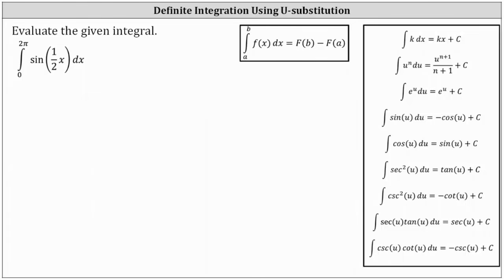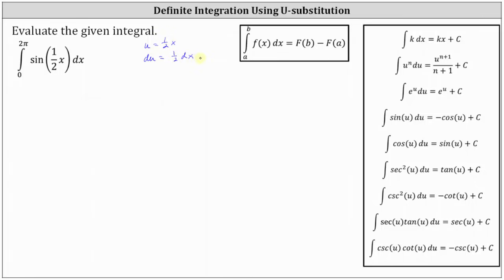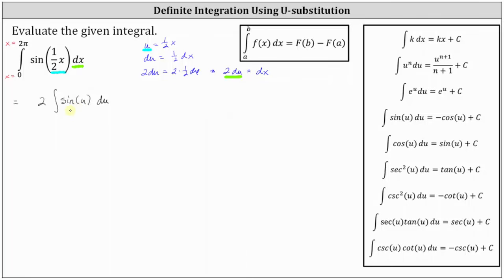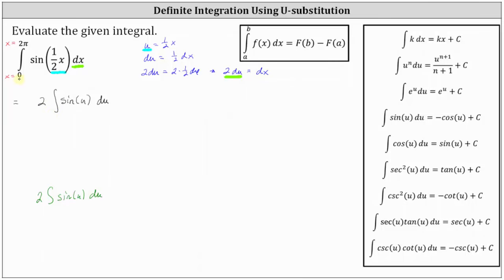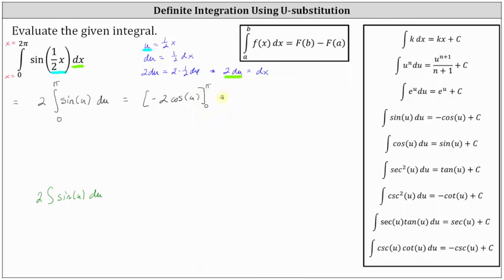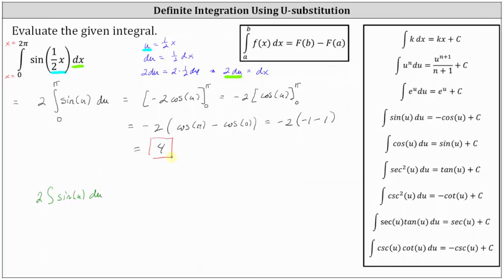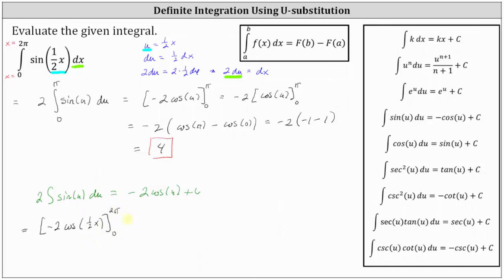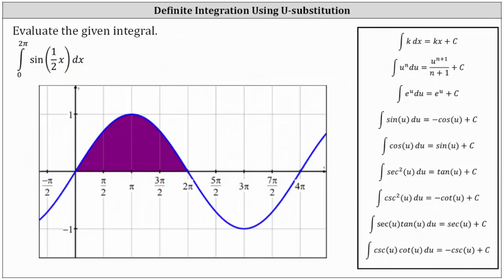Evaluate a Definite Integral Using U-Substitution: sin(ax)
This video explains how to evaluate a definite integral using the method of u-substitution